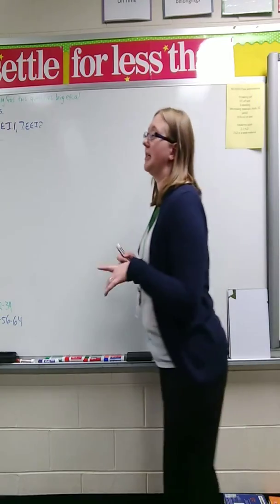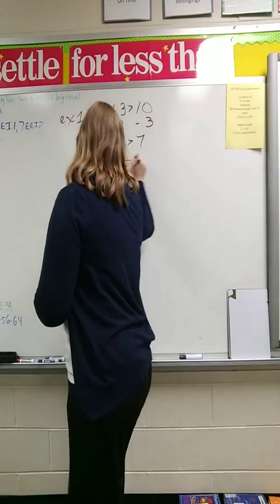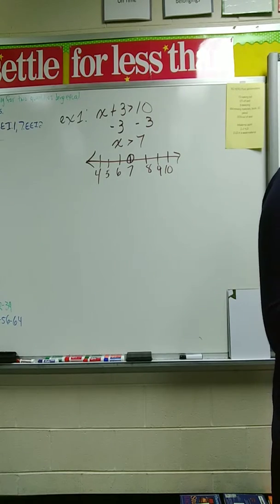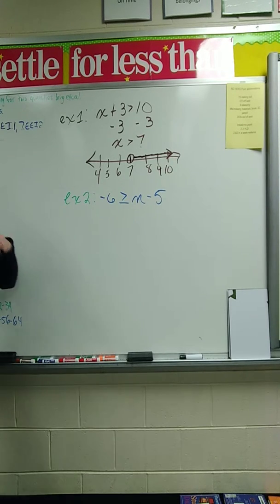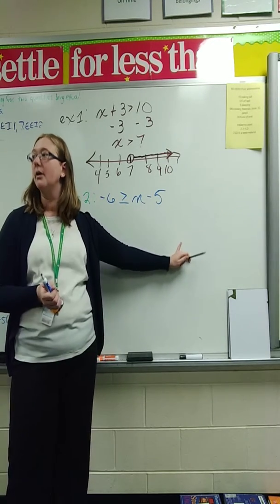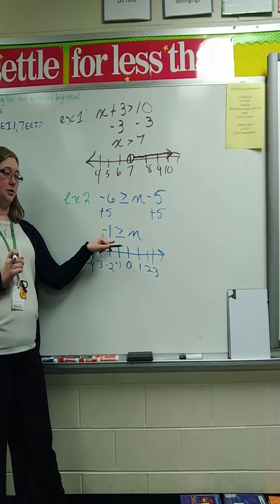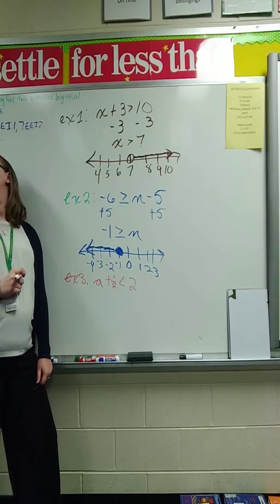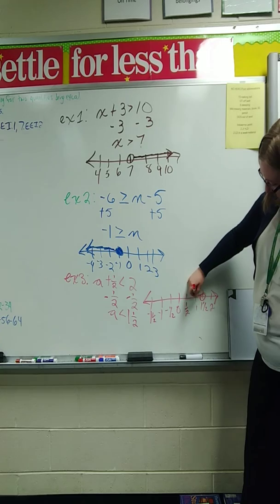Glencoe Math Course 2 Lesson 6-6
Solving inequalities by addition or subtraction